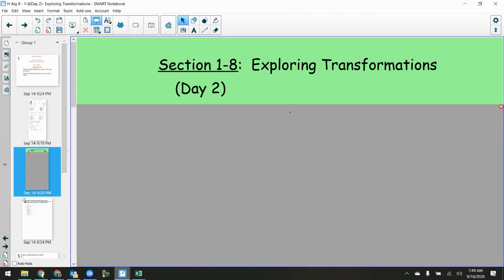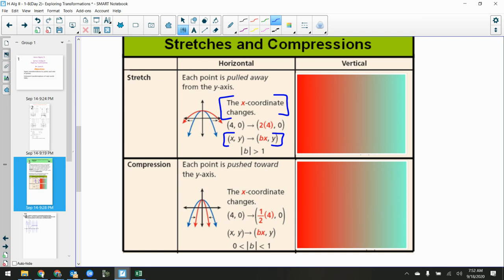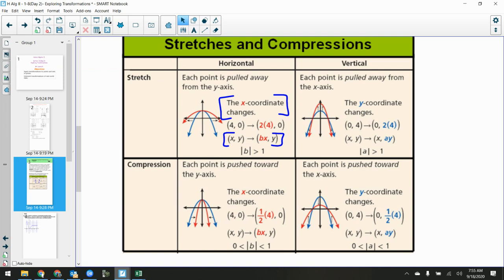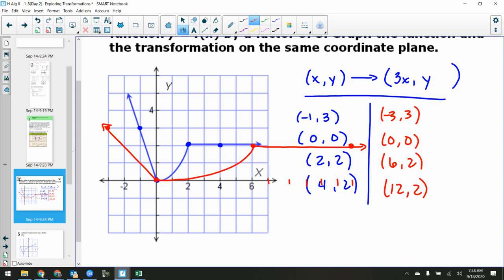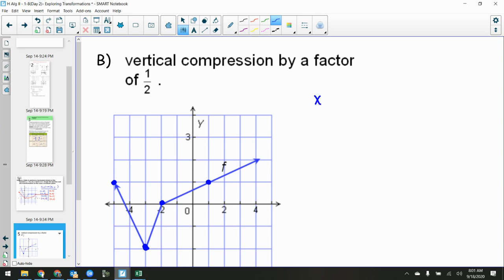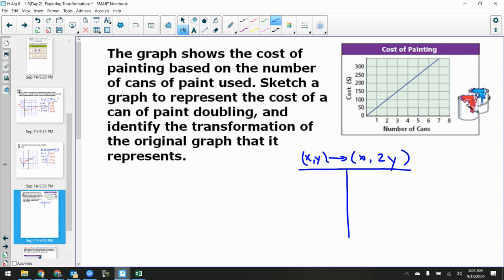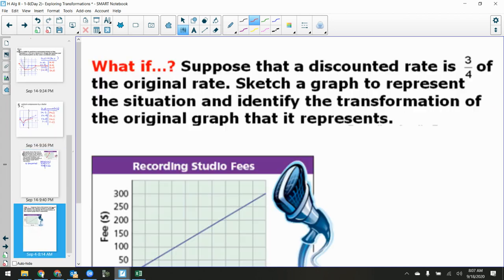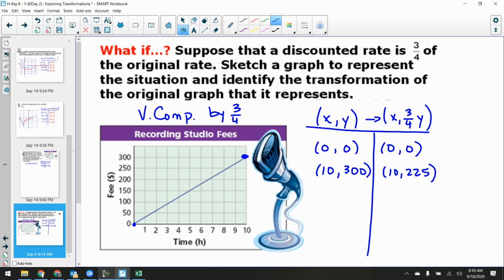Honors Algebra 2: Section 1-8 Day 2: 9-18-20